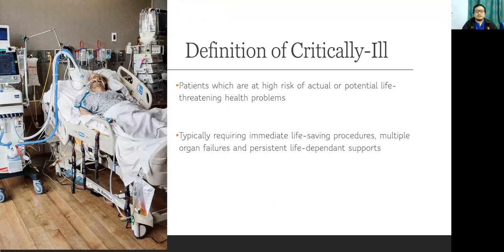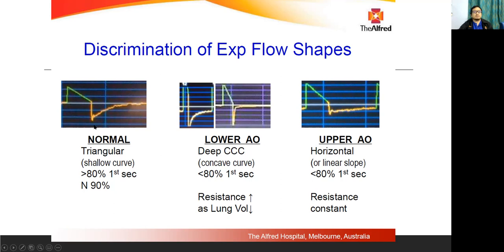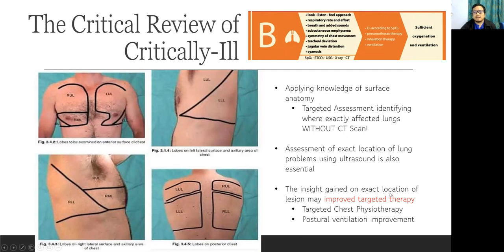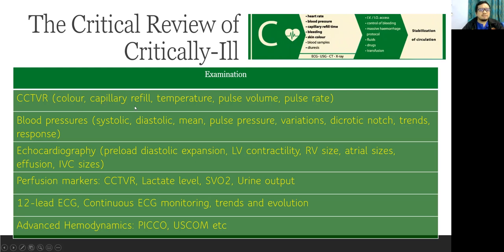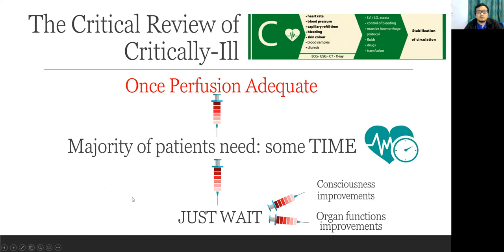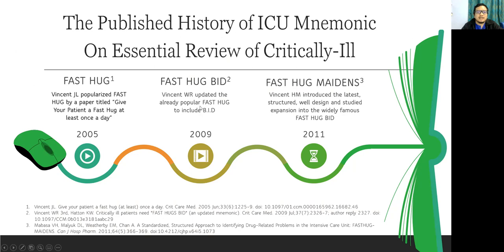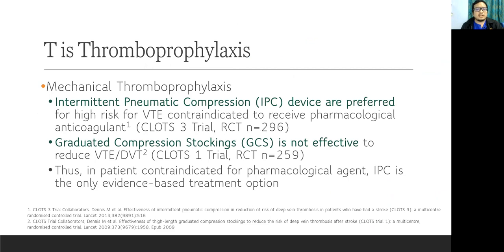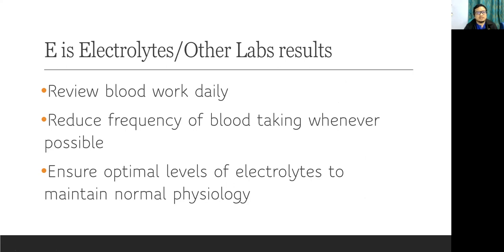Approach to Critically-ill Patients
Lecture video made for HQE II Anaesthesia & Critical care Virtual Congress held from 5-7 & 12-14 July 2021

The Alfred Hospital slides used is taken from David Tuxen lecture in Annual Scientific Meeting of Intensive Care in Malaysia on 2018 with a topic of Identifying Ventilator Waveform Dyssynchrony